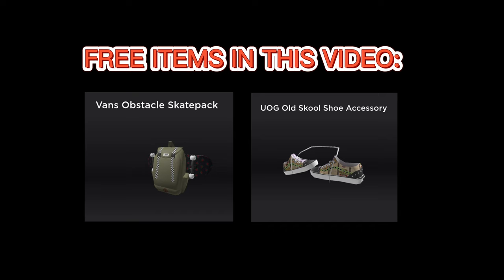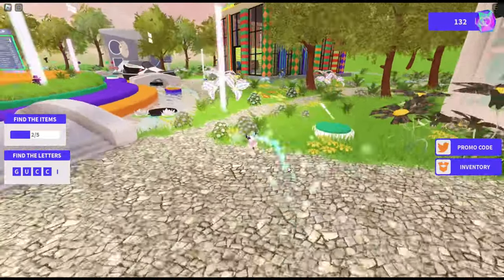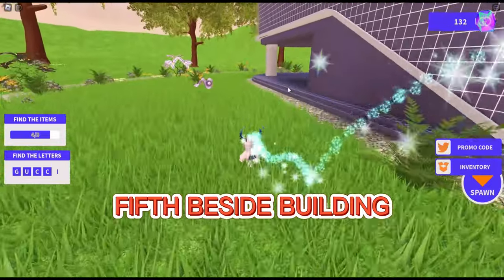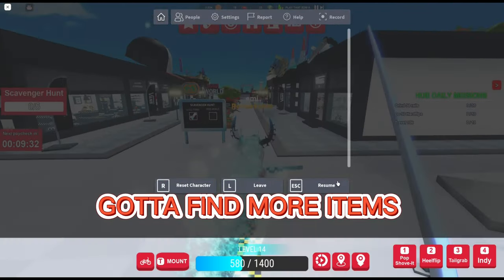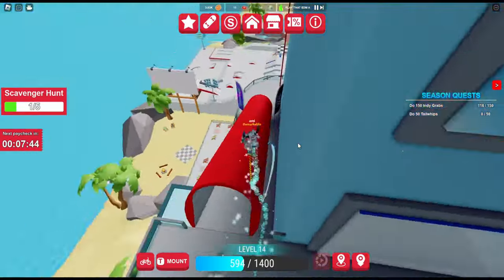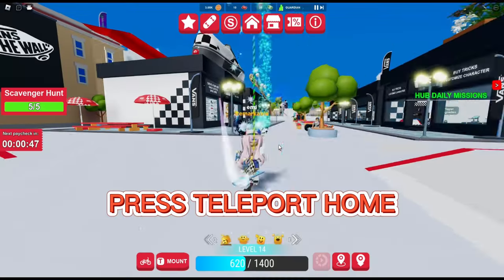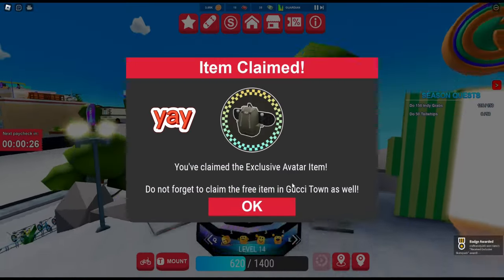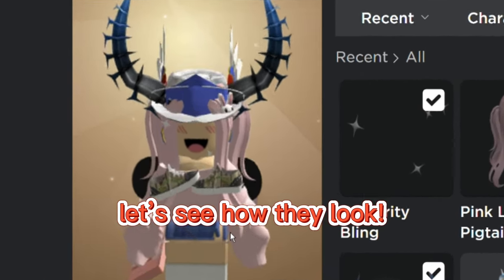HOW TO GET 2 FREE ITEMS (Vans Obstacle Skatepack & UOG Old Skool Shoe Accessory)